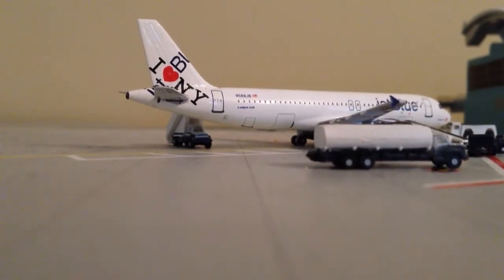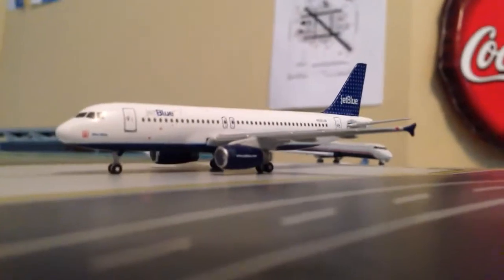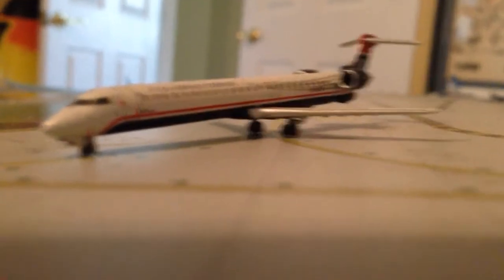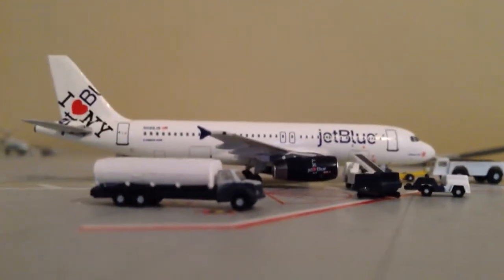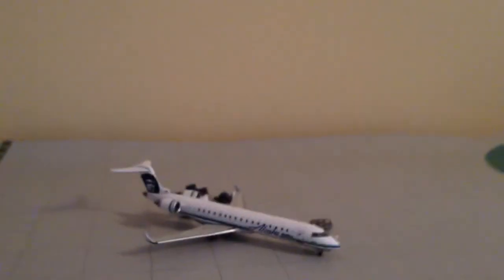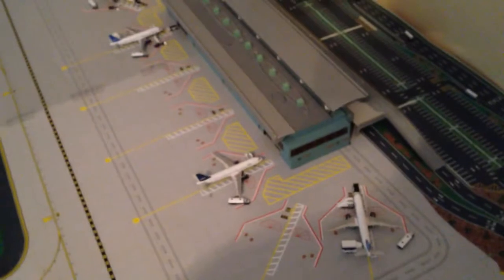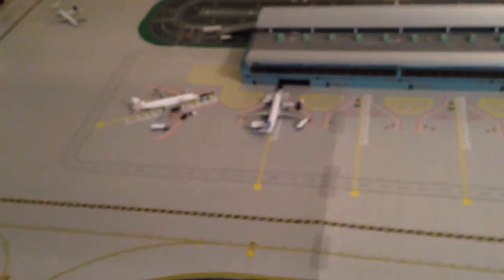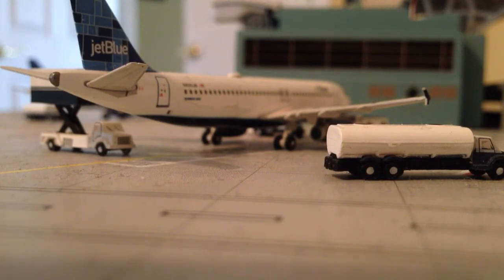Gemini Jets LGB airport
Here's my LGB airport update! Enjoy everyone.